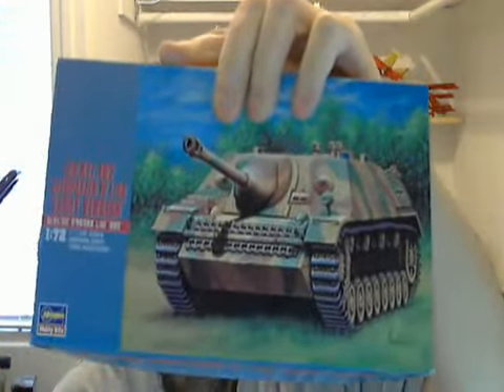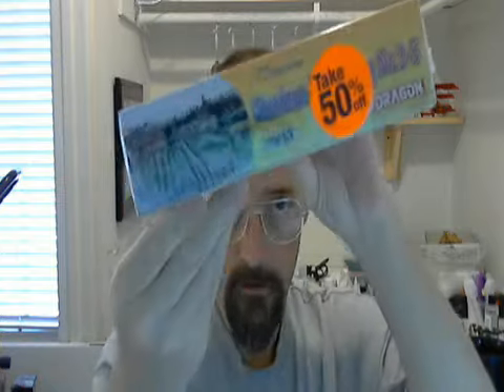Goodies and more not really.